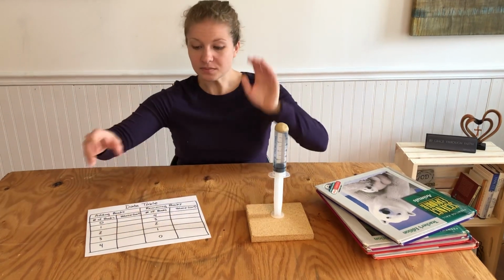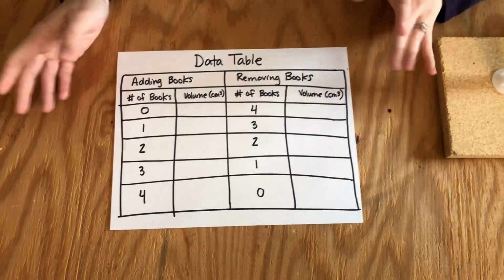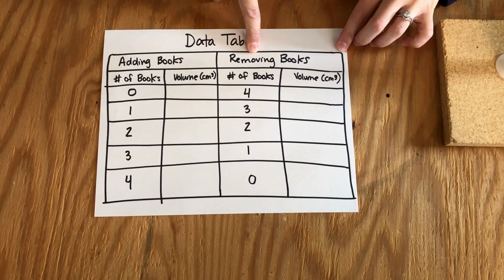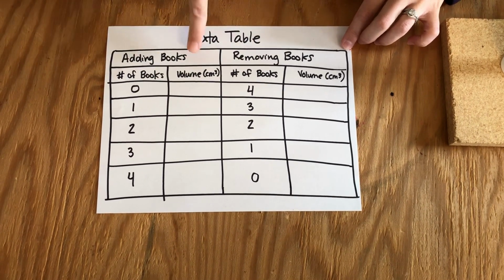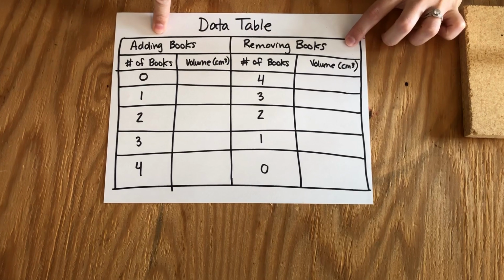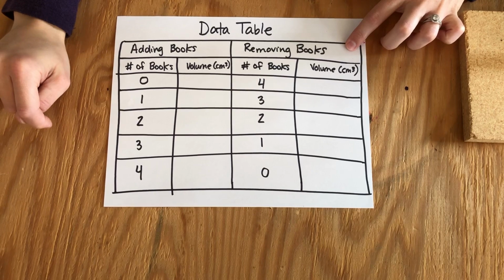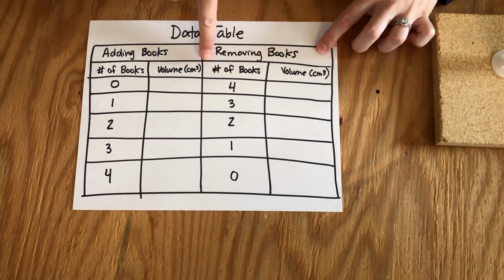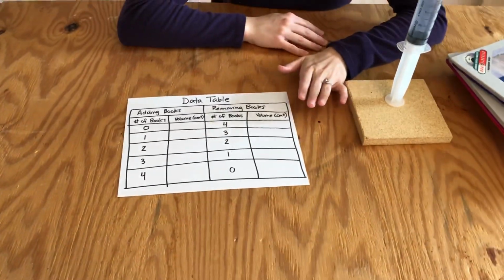Gas Laws Lab